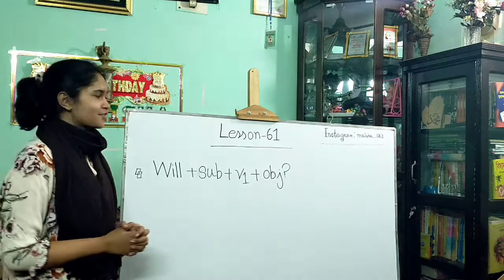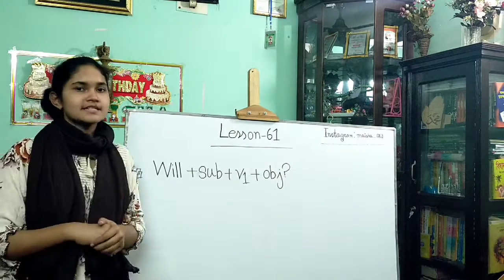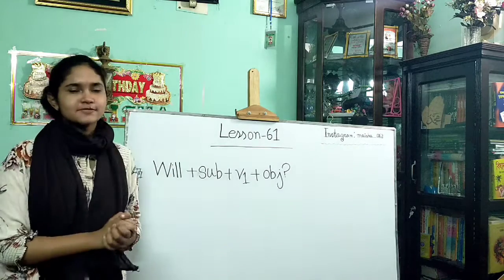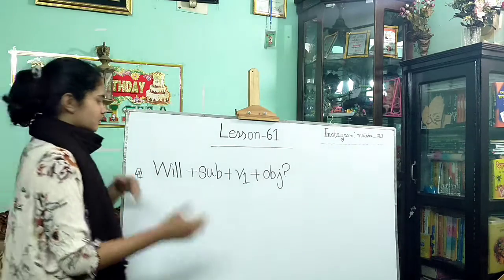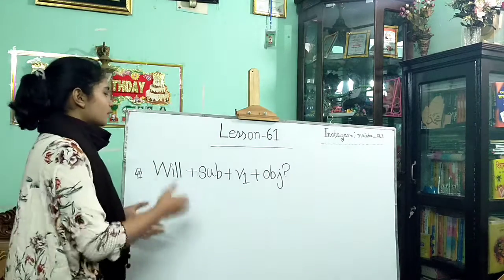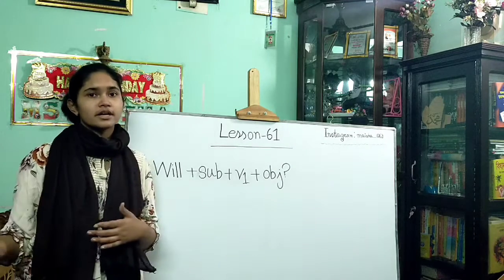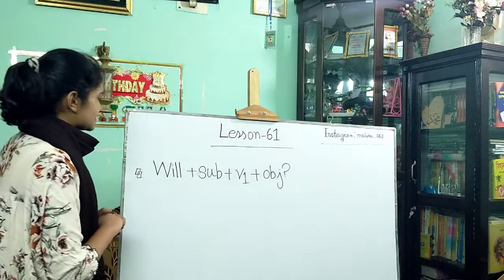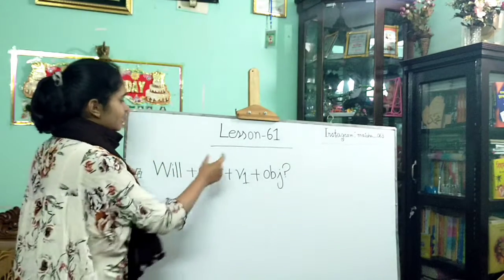January 23, 2022